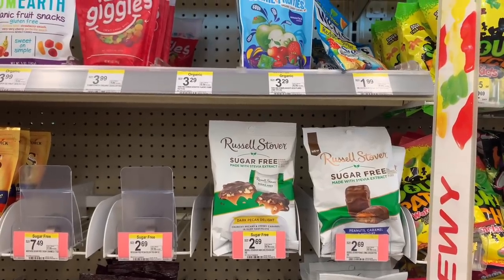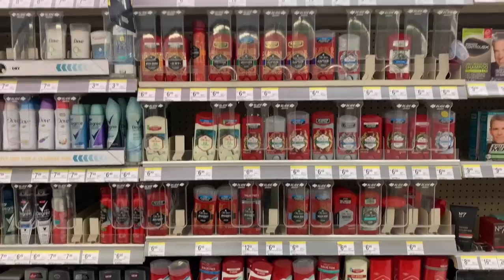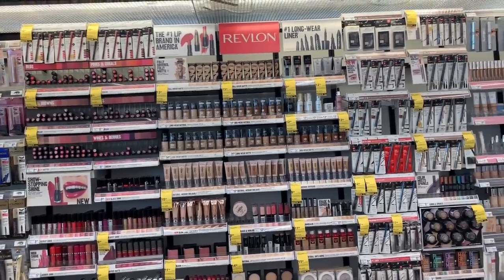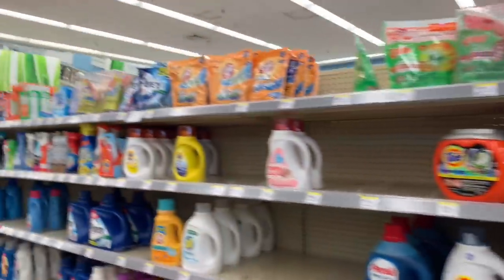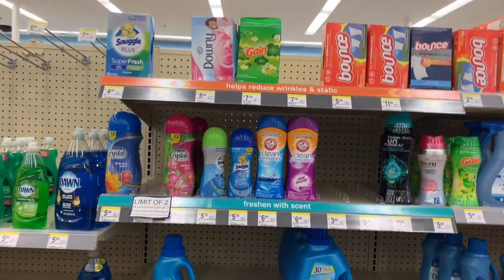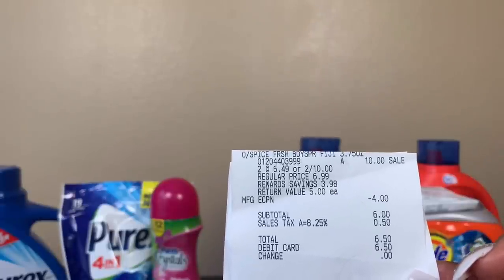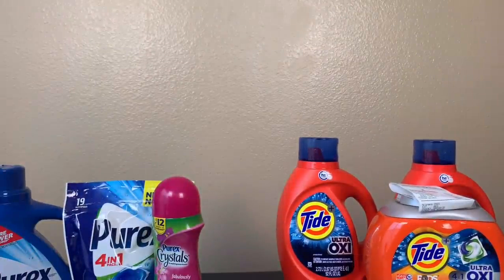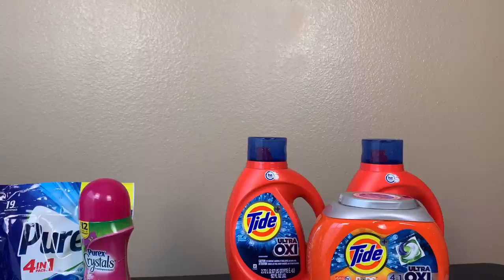Walgreens Couponing || register rewards || points | Budget Boss Coupons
Walgreens deals for today , I will  post another  Walgreens all digital  deal later this week   and also try the Mentos candy deal again as well.